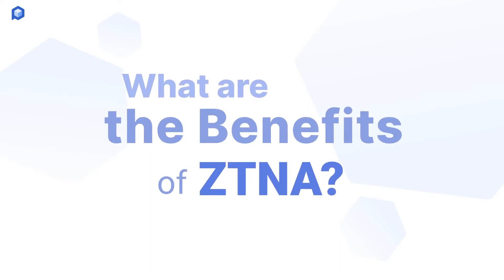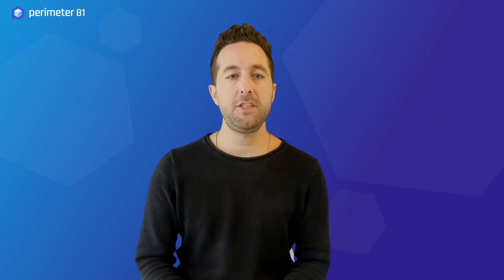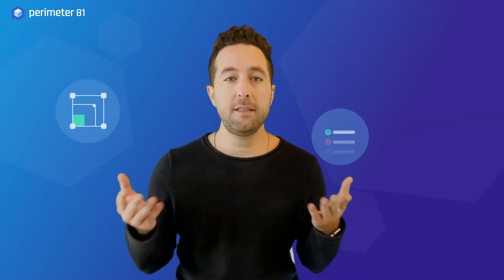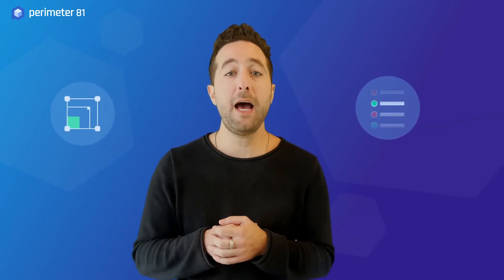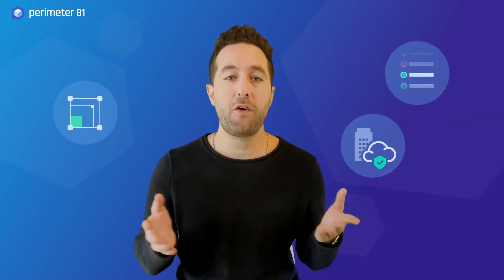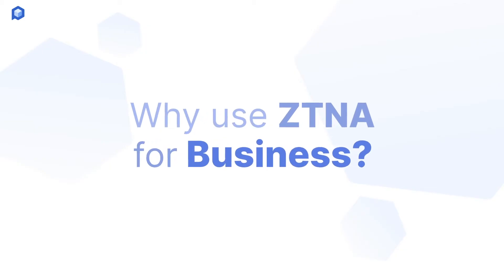ZTNA Benefits For Business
VPNs are quickly becoming a thing of the past. When it comes to securing corporate assets, legacy solutions just aren’t cutting it anymore. In fact, by 2023, 60% of enterprises will phase out most of their remote access VPNs in favor of Zero Trust Network Access.

So how does ZTNA work?

ZTNA is an acronym for Zero Trust Network Access and follows the principle of least privilege access, which limits access for users strictly on a “need to know” basis. ZTNA became especially important during COVID-19, where the majority of employees shifted to remote work and needed access to corporate resources.

As a result, phishing attacks grew by a staggering 220% during the peak of the pandemic. This caused major chaos among organizations and forced IT administrators to rethink the way remote access should be granted.

Enter ZTNA.

The ZTNA architecture is identity-centric and works by enforcing access control policies across an organization from the top down.

With ZTNA, nobody can access the network without identification, and when they do, they only have access to what they need for their work. ZTNA provides continuous identity verification based on multi-factor authentication and device posture security, regardless of where employees are logging on from.

Zero Trust Network Access protects the corporate network and organizational resources from malicious actors and hacking attempts..

Benefits of ZTNA

ZTNA is identity and role-based for true “least privilege” access
It’s a flexible and scalable technology
Customized access policy for users and their devices
Protect your applications whether on-premise or in the cloud

ZTNA is quickly redefining network security. It ensures that only authorized users can access company resources based on roles and permissions. And the ZTNA model helps IT enforce company policies, improve user experience, and micro-segment the networks for even more granular access.

The result?

A more confident approach to network and remote access security.

Why Perimeter 81?

Recognized as a Forrester New Wave ZTNA Leader, Perimeter 81 offers networking with customized access policies for users and their devices, security features such as Firewall as a Service and device posture rules, 360 degree network visibility, unified management, instant deployment, and lower total cost of ownership.

Get the most out of your cloud infrastructure while reducing your organization’s attack surface with Perimeter 81’s ZTNA technology.